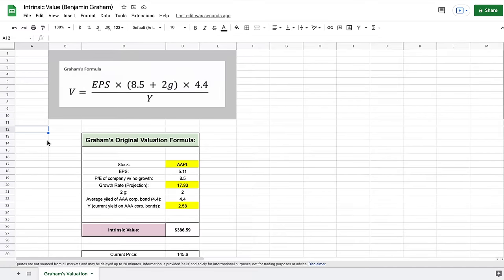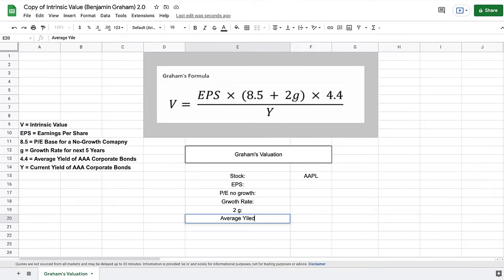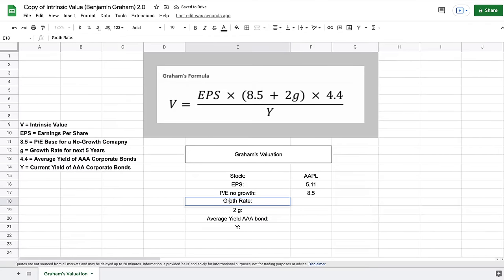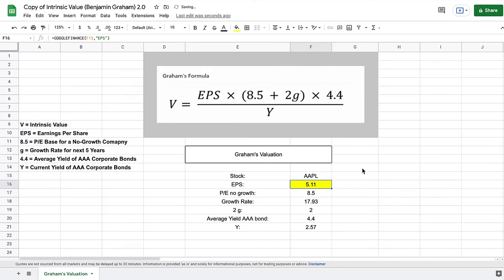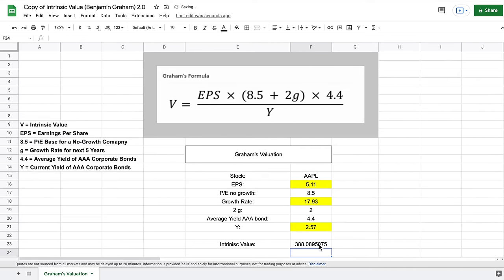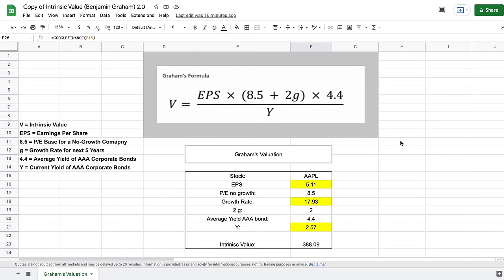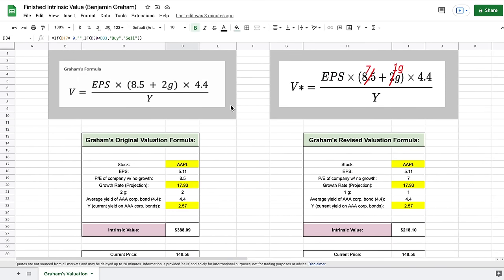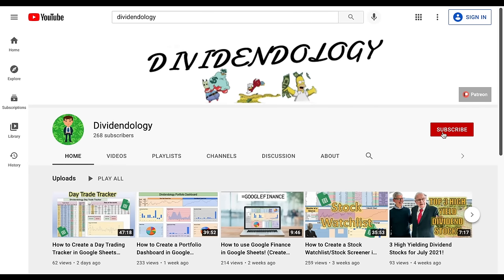How to Calculate the Intrinsic Value of a Stock like Benjamin Graham! (Step by Step)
In this video, I take you step by step on how to calculate the intrinsic value of a stock using the formula created by Benjamin Graham and made popular by the book, "The Intelligent Investor." This formula has been used by many famous investors, including Warren Buffett.

*Important Update - I might a slight error on the margin of safety portion of this video. In order to see the correct way to apply a margin of safety, please watch this video:

How to Apply a Margin of Safety like Benjamin Graham! (Margin of Safety Explained + Example)